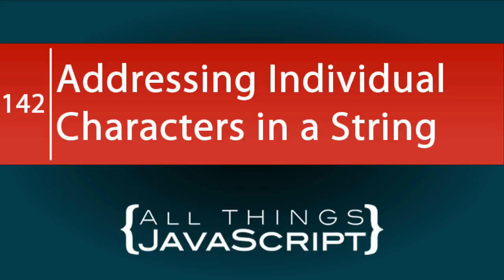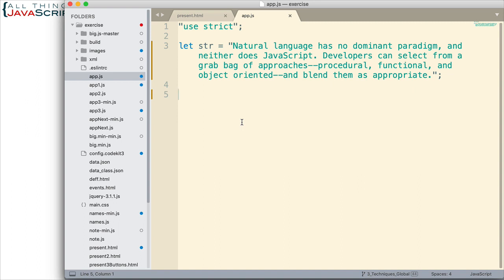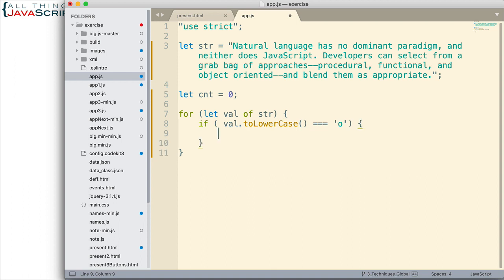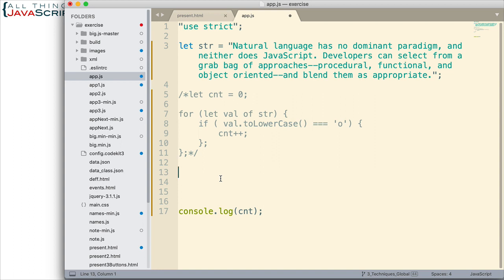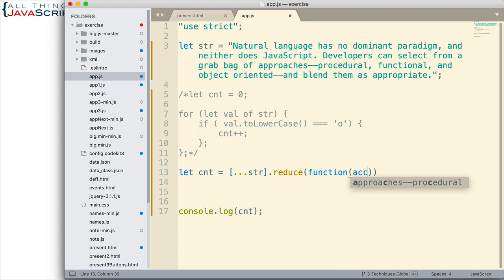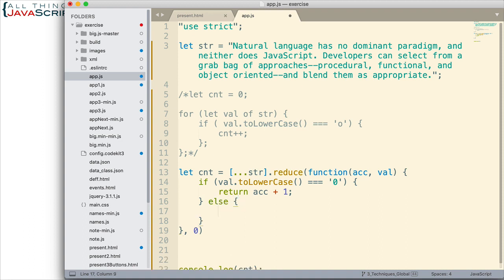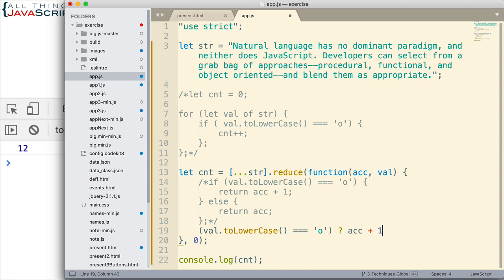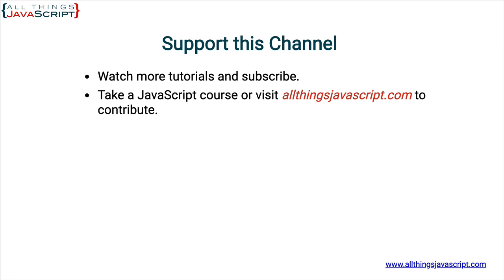JavaScript Problem: Addressing Each Character in a String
In this tutorial we use two approaches for addressing characters in a JavaScript string. We use the for of loop and the reduce method of arrays.

I have multiple courses offered on Skillshare (get 2 months free)